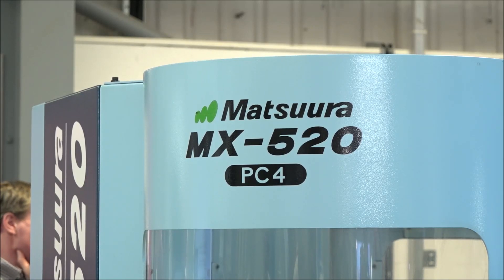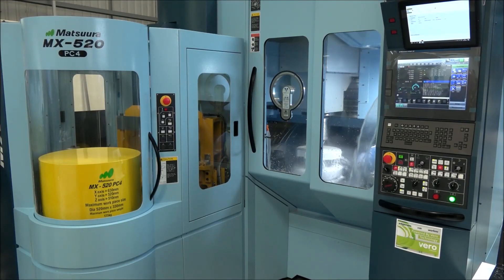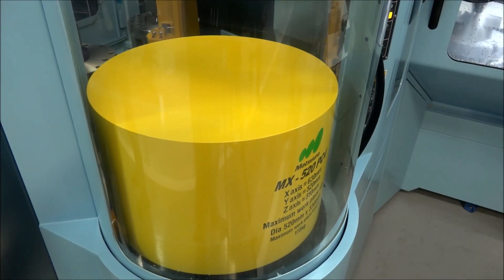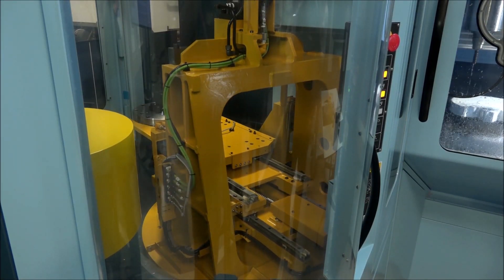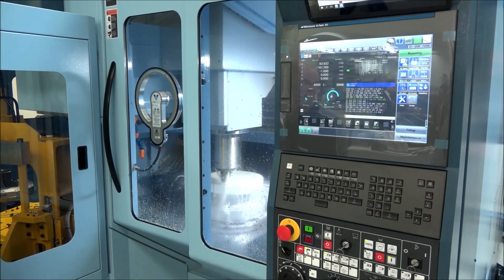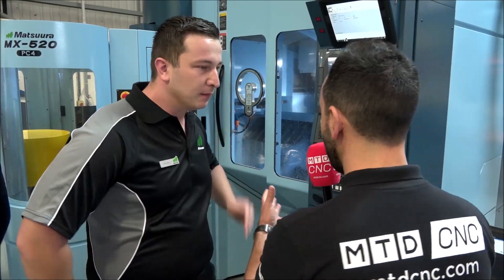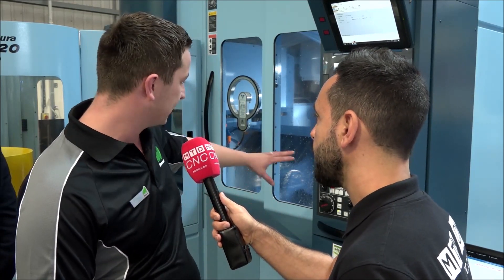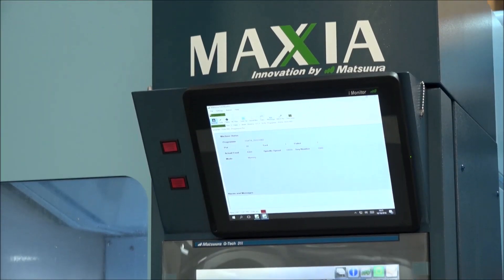MX 520 PC4 from Matsuura was on show machining at SECO's ITI event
During the recent Inspiration Through Innovation event, Matsuura were showcasing their new MX 520 PC4 5 axis machine. The machine was in operation throughout the event for visitors to see, as well as Clive being on hand to discuss applications and strategy.